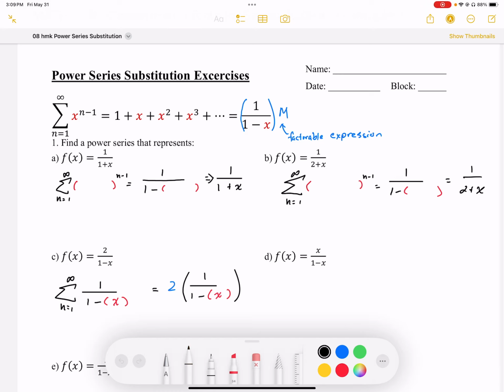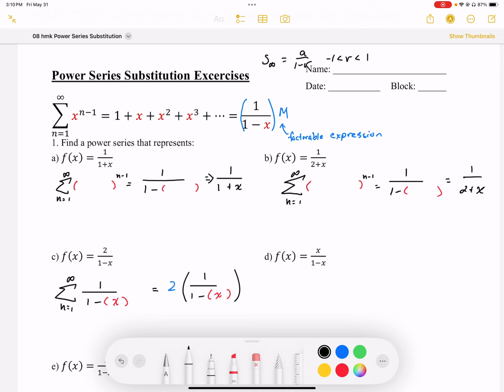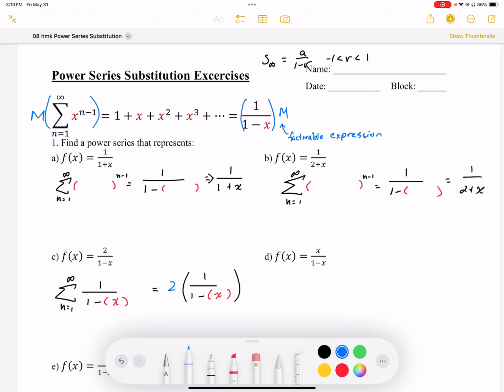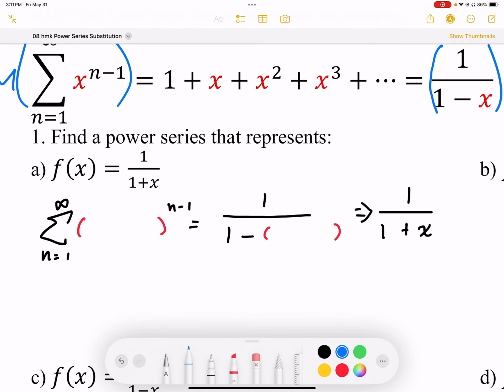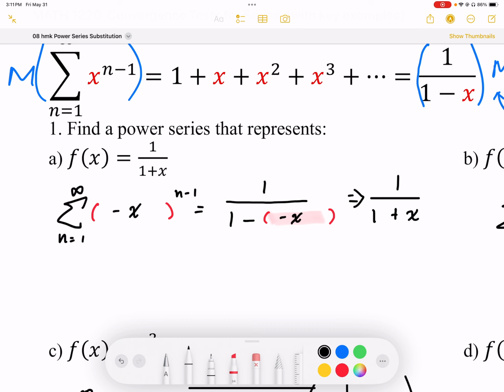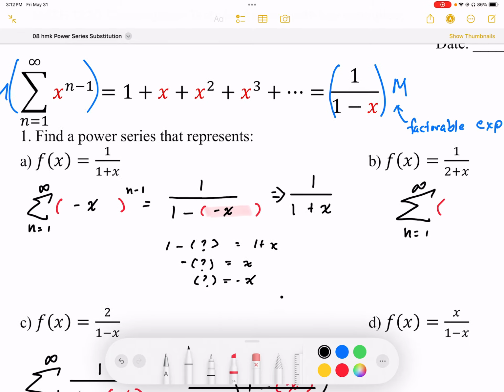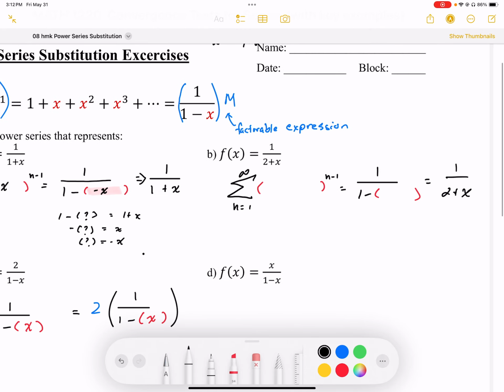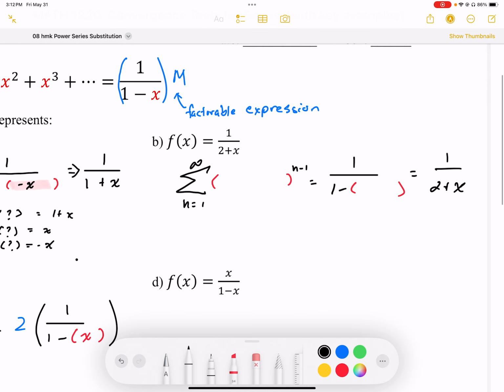08 Hmk Power Series Substitution Practice Q#1(a,b)